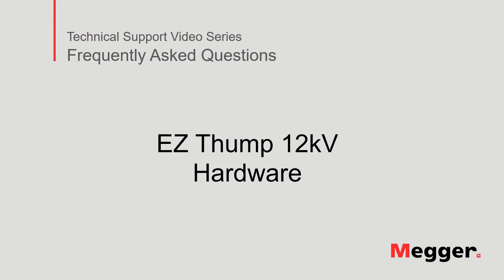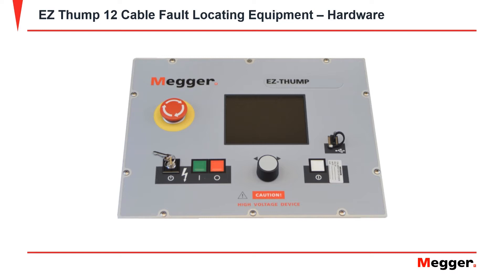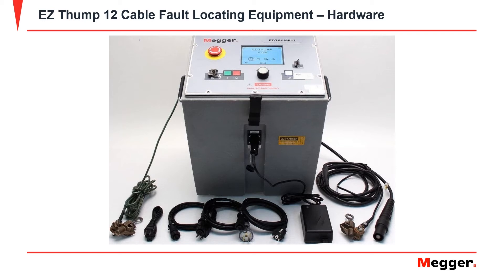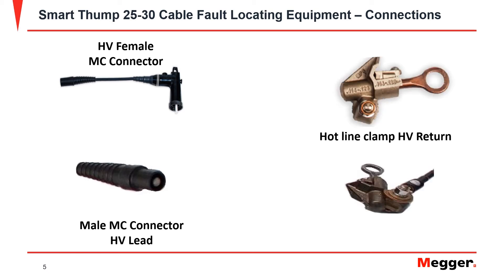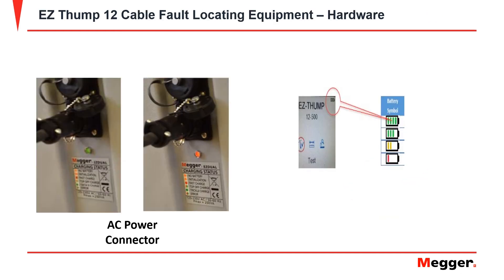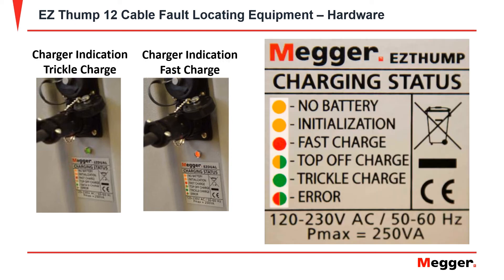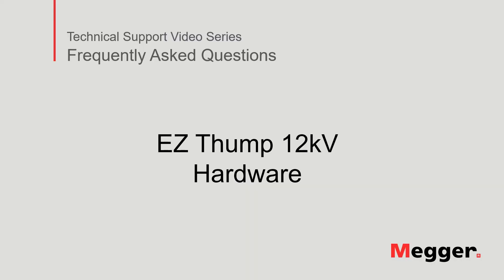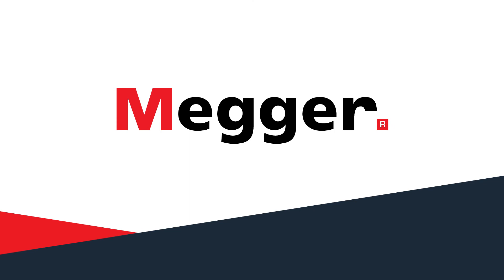EZ Thump 12 - Hardware Description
The EZThump 12  is a versatile piece of test equipment, which can do many different tests for cable fault locating and restoration. This video will cover the basics of the control display and standard accessories and hardware aspects of the EZ Thump 12.